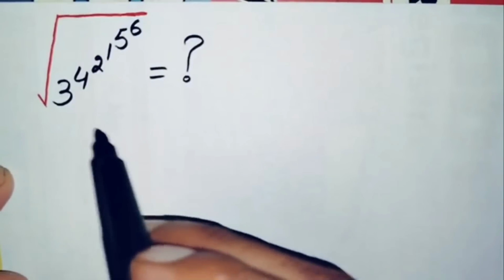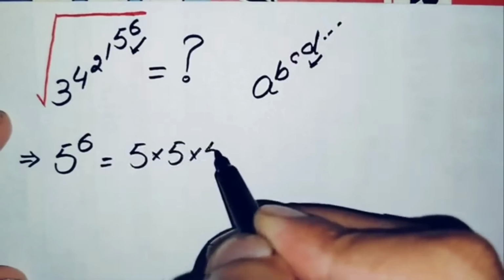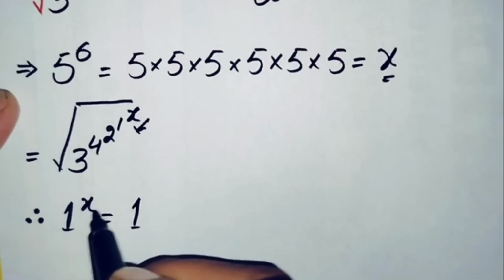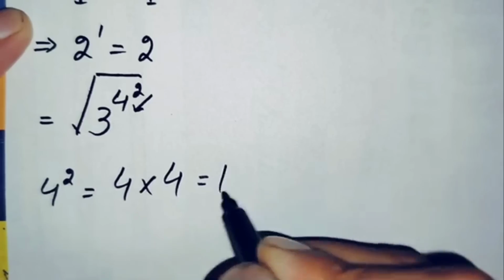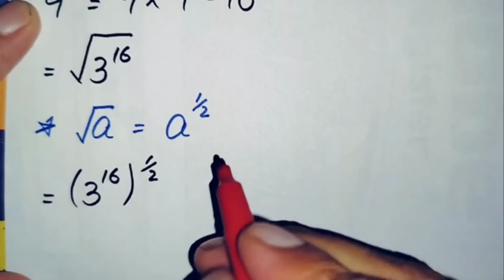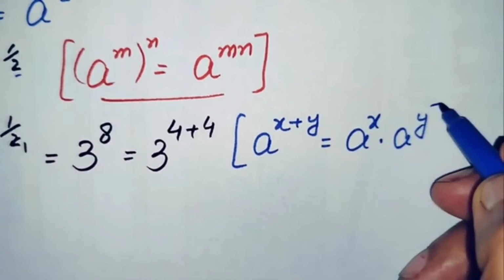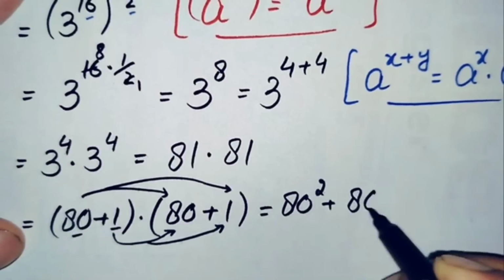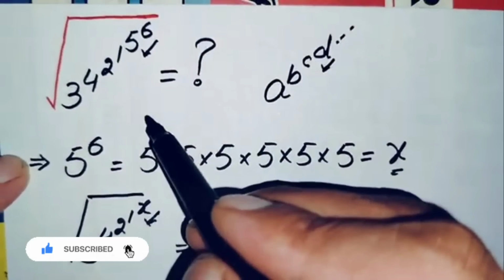Germany | A Nice Square Root Algebra Problem | Math Olympaid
✧Trust you're doing well ♡😊.

☞ If you like this video about Harvard University Entrance Exam Problem Solving.

•A Nice Square Root Algebra Problem
•Maths Olympiad | A tricky Maths Olympiad Questions
•Japanese Math Olympiad Question
•A tricky Maths Olympiad Question
•Olympiad Mathematics
•Mathematics Education
•Algebraic Expressions
•Tricky Math Questions
•Tricky Maths Questions with Answers